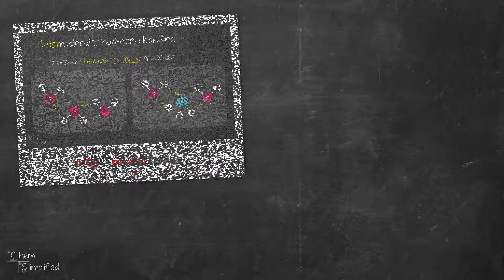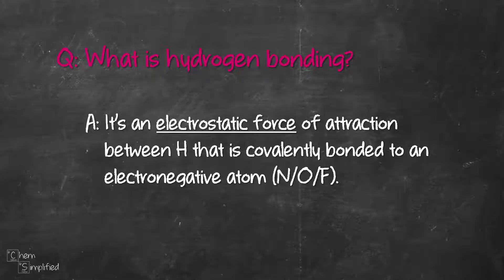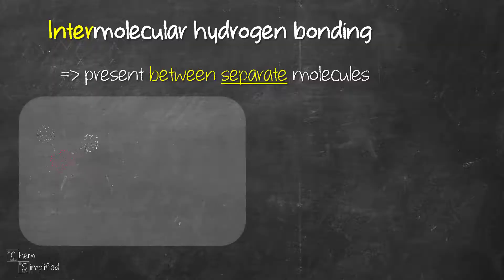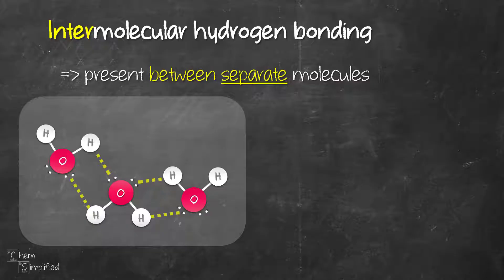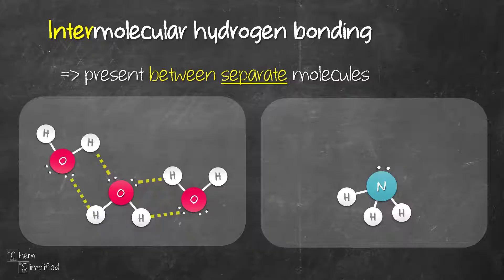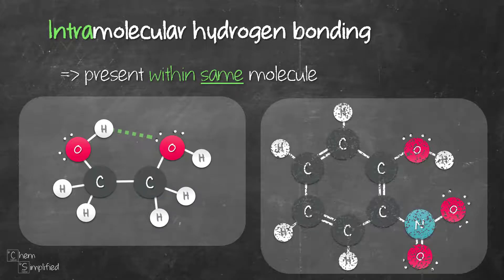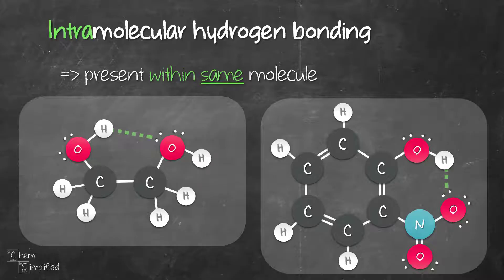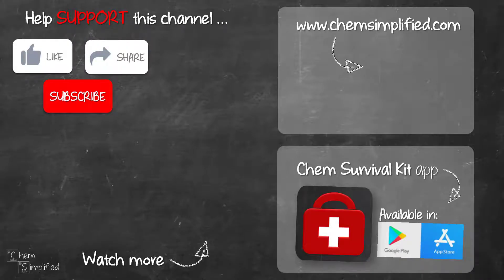Types of hydrogen bonds with examples | Intermolecular and Intramolecular Bonding - Dr K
Most of us are familiar with the intermolecular forces - hydrogen bonding. Are you aware that there are different types of hydrogen bonding? In this video, we are going to look at the different types of hydrogen bonds with examples. Basically, there are two types of hydrogen bonds: intermolecular and intramolecular bonding.  Intermolecular hydrogen bonding is the more commonly known hydrogen bonding, which is one of the strongest intermolecular forces. Intermolecular hydrogen bonding happens between molecules. Intramolecular hydrogen bonding is less discussed at the introductory chemistry level. Intramolecular hydrogen bonding is present within the molecule itself.

We will use examples to differentiate between intermolecular hydrogen bonding and intramolecular hydrogen bonding. We will look at 2 examples for the 2 types of hydrogen bonds.

🕑 Here's when you'll find:
0:00 Introduction
0:15 What is hydrogen bonding
0:39 Intermolecular hydrogen bonding
1:23 Intermolecular hydrogen bonding examples
1:55 Intramolecular hydrogen bonding
2:22 Intramolecular hydrogen bonding examples
2:50 Difference between intermolecular and intramolecular bonding